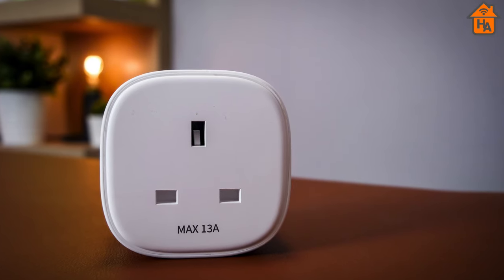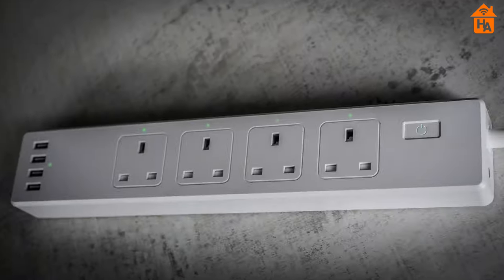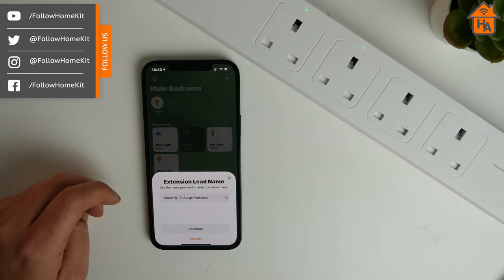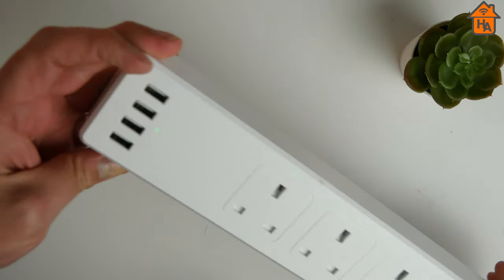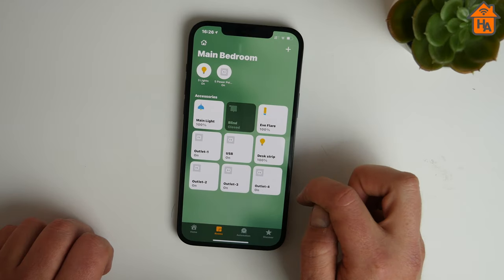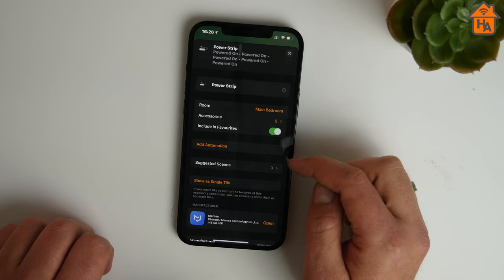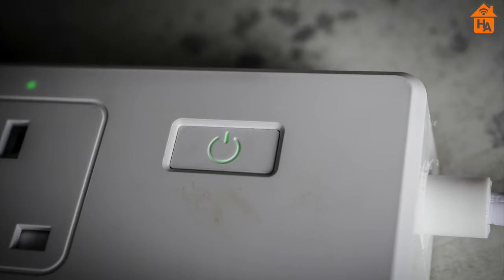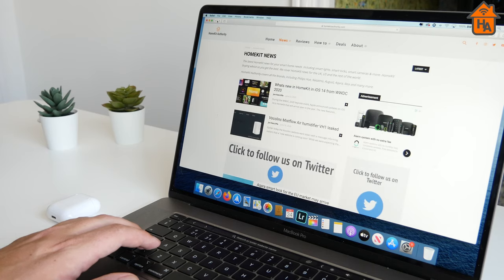Meross smart power strip review - HomeKit edition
A HomeKit smart plug is usually one of the first investments people will make when venturing into a smart home territory. But Meross has stepped it up a level with the Smart power strip that has 4 power outlets along with 4 USB power sources, all exposed to HomeKit. So continue reading this in-depth Meross smart power strip review to find out if it's worth buying for your HomeKit home.

⭐️ Design - 1:13
⭐️ Setup - 2:03
⭐️ Use 2:47
⭐️ HomeKit - 4:00
⭐️ Summary - 5:21